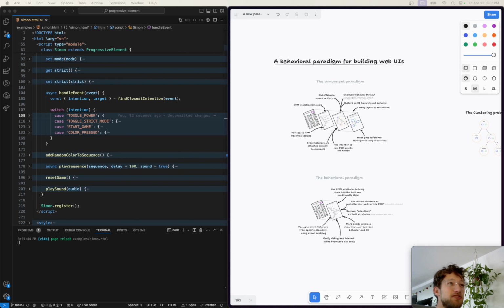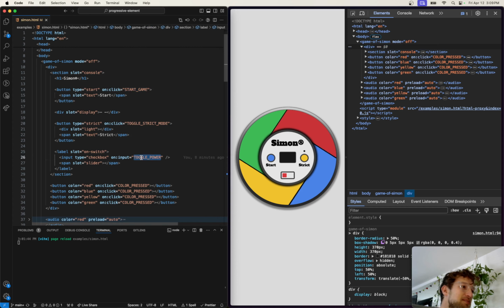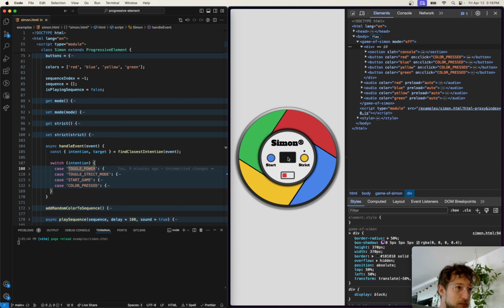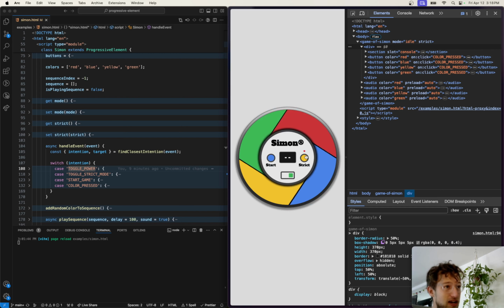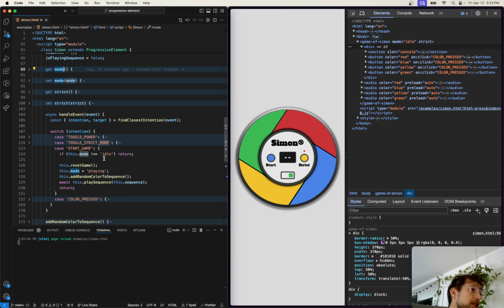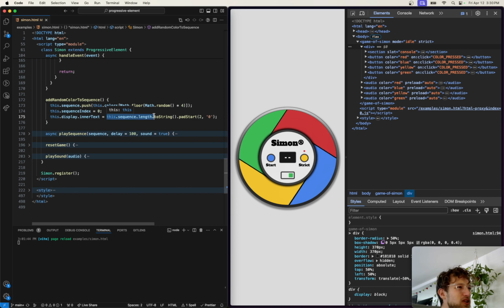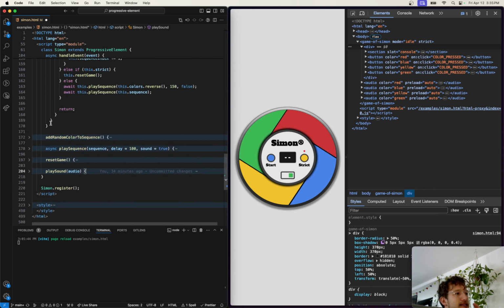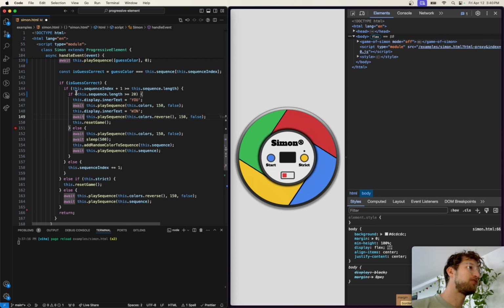Towards a behavioral paradigm for web UIs - Part 2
This the second part of a series that expands on a diagram I made that tries to articulate the challenges of the component paradigm and how a behavioral paradigm, thought from the ground up could solve those challenges. I walk through a demo of a game of simon to articulate the patterns and boundaries I'm exploring.

The source code for the demo and patterns can be found